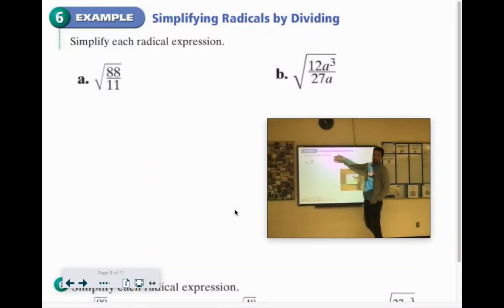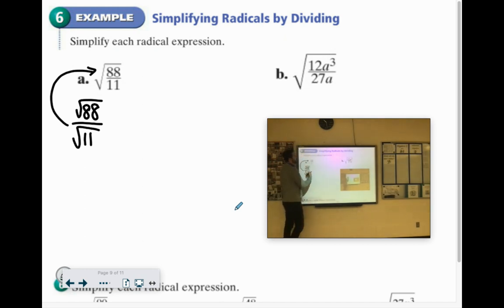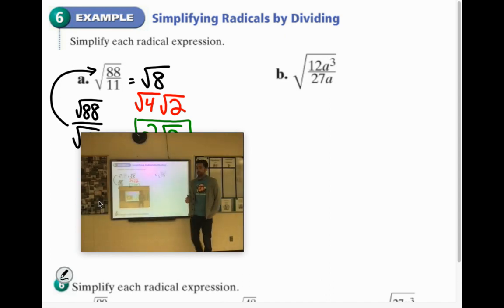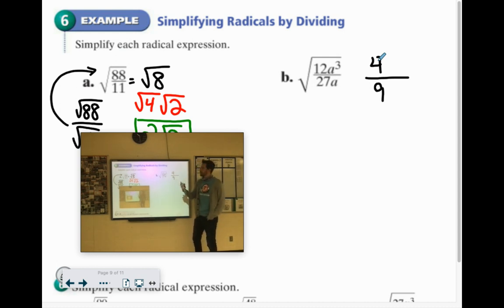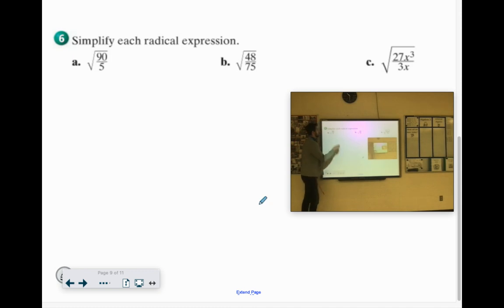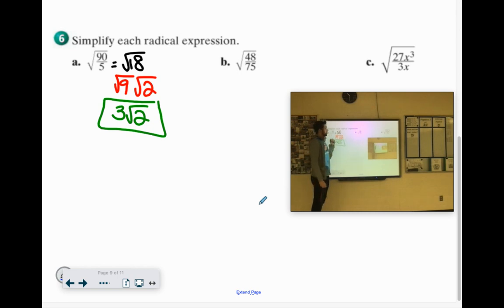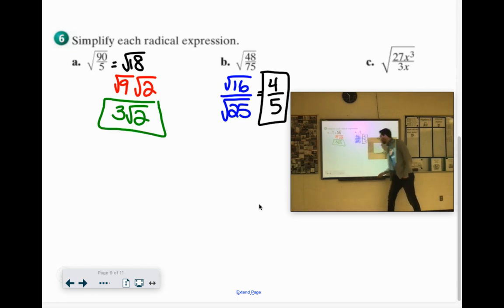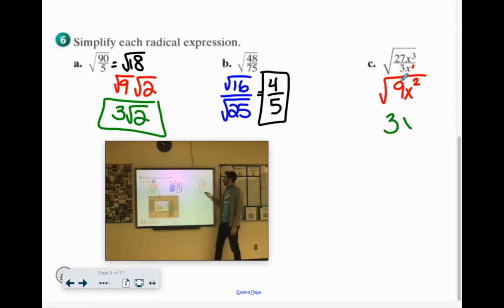IA 1101i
Simplifying Radicals